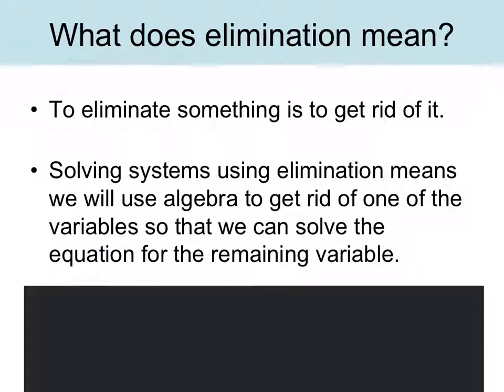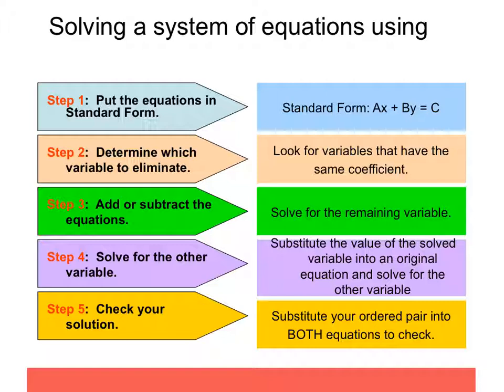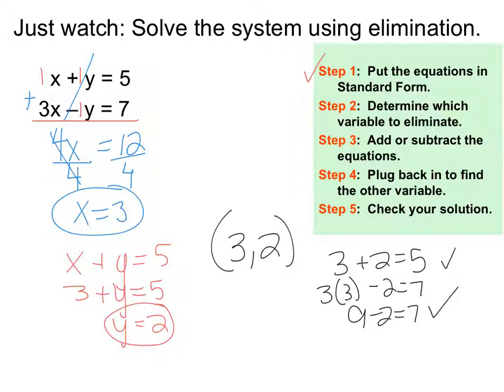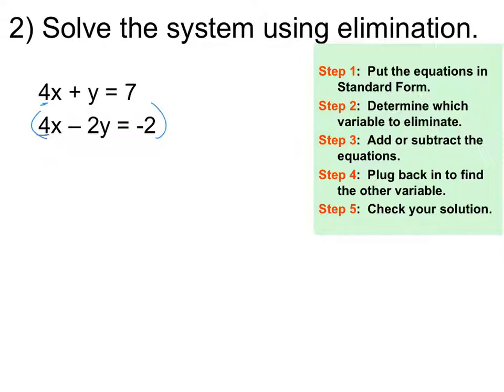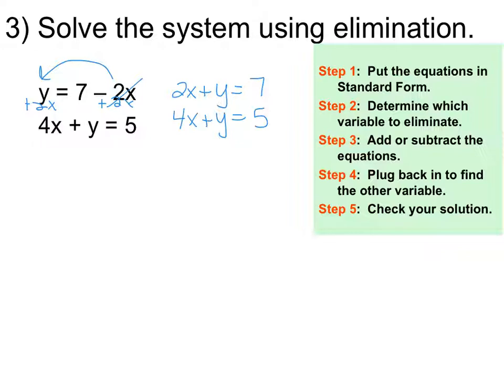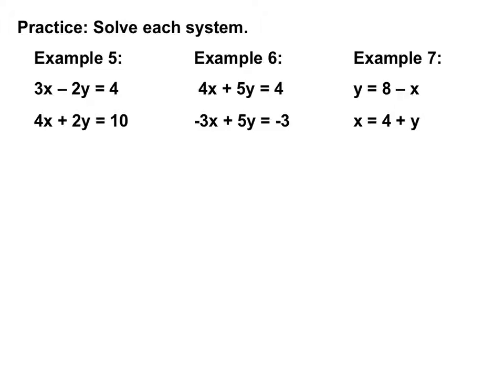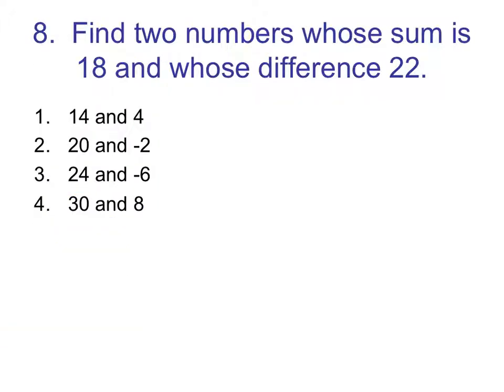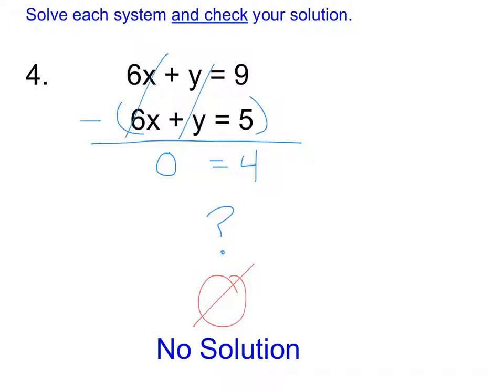6-3 Solving systems using elimination (+-)